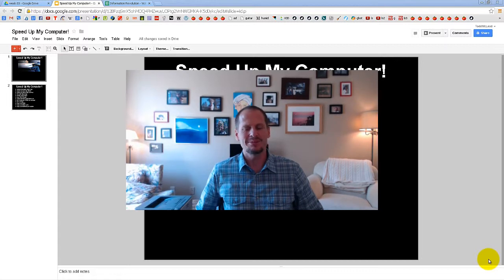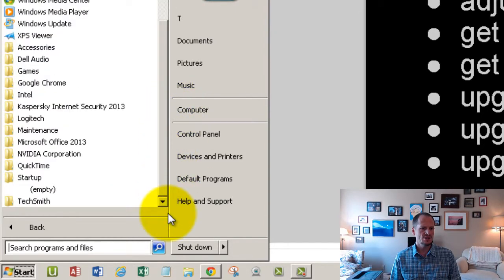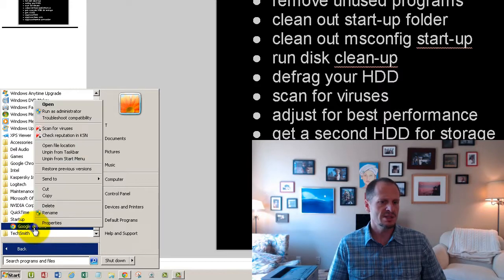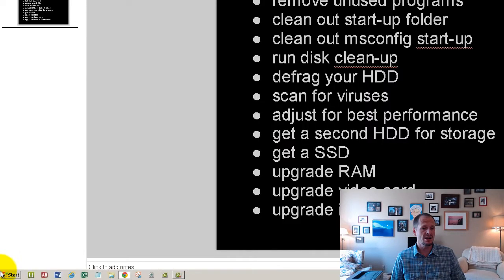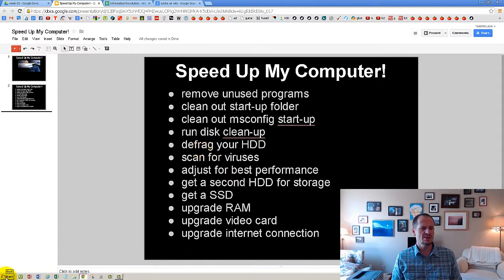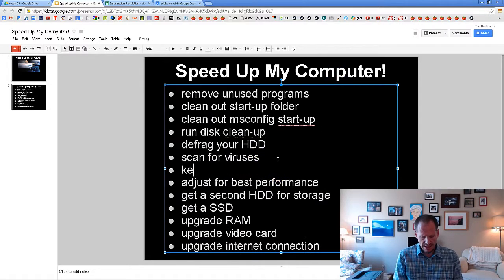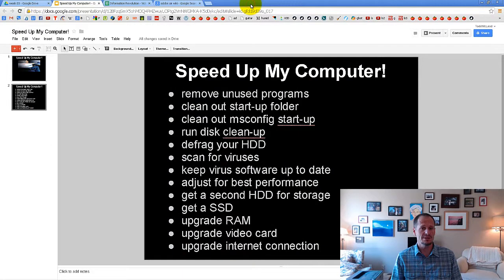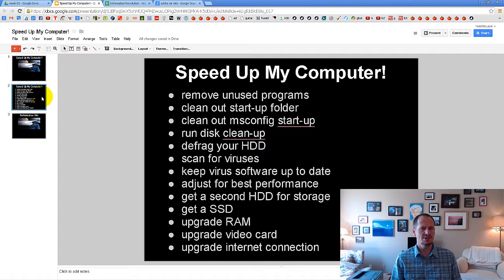Speed Up My Computer